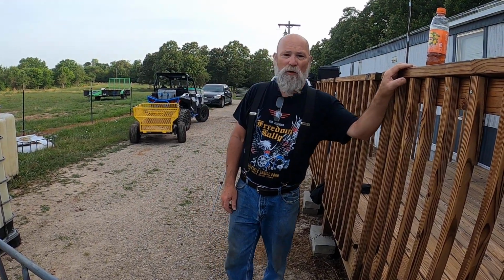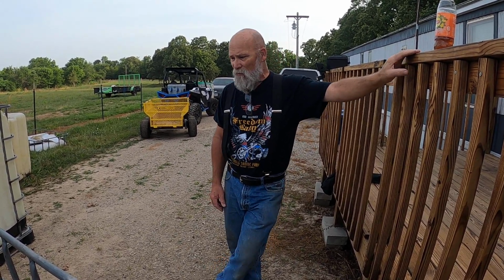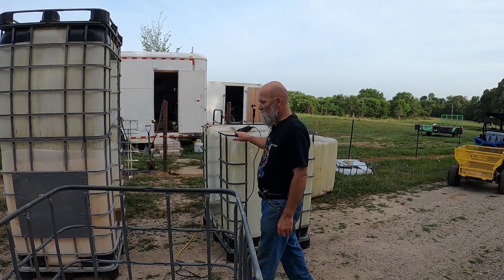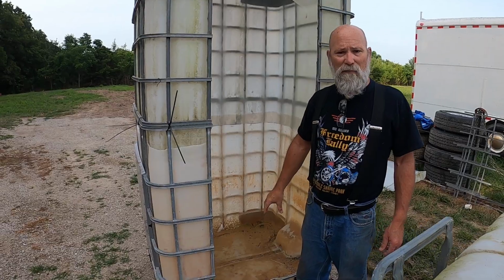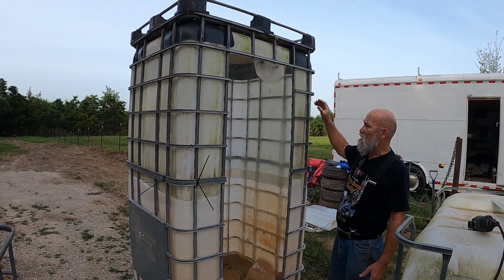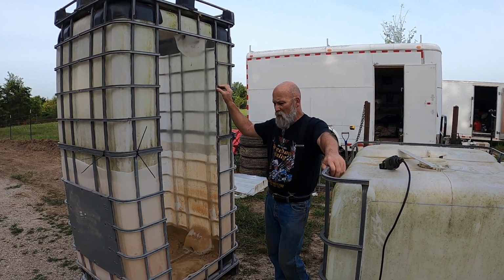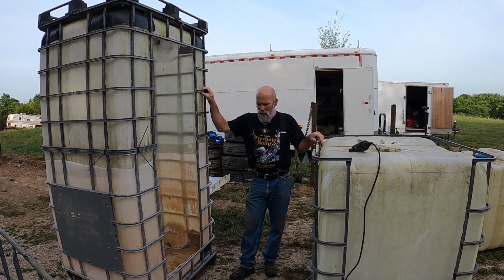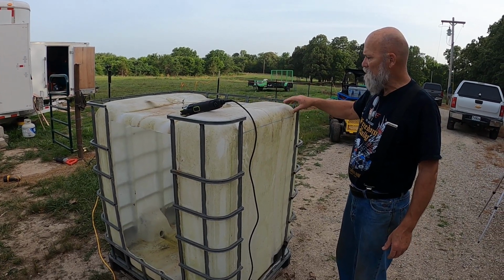0037 How To Build an Off Grid Outdoor Shower for Homesteading in Alaska PART 1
How To Build an Off Grid Outdoor Shower for Homesteading in Alaska  PART 1